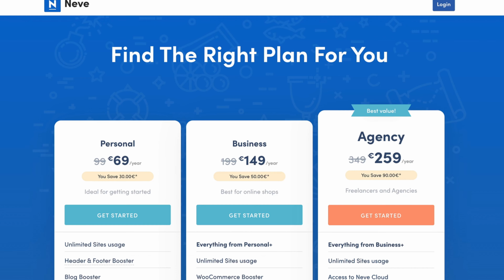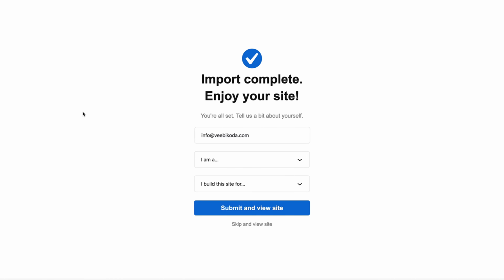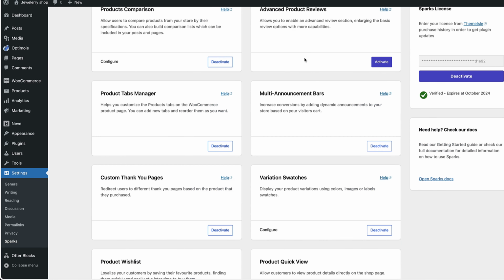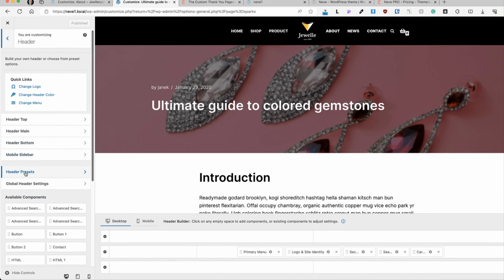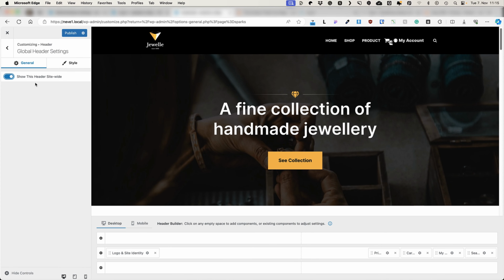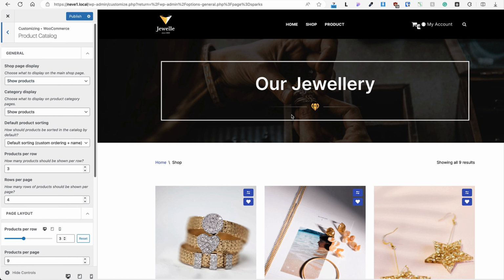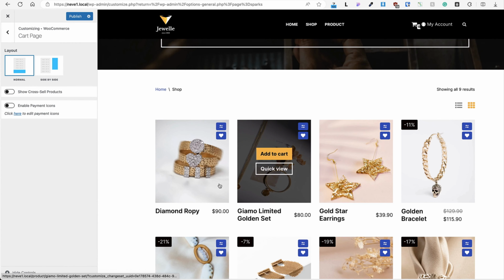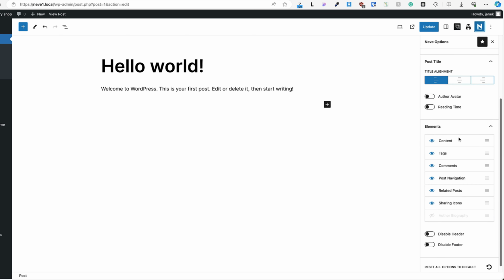Neve theme Tutorial and Setup: Is it good for beginners?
In this video, I’ll explore the key features, customization options, and overall user-friendliness of Neve to help you decide if it's the perfect choice for beginners.